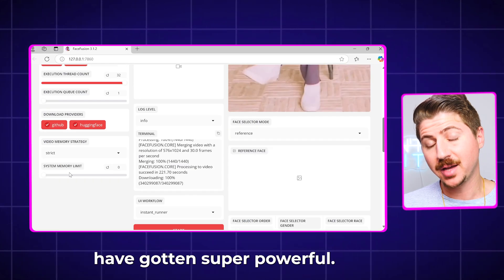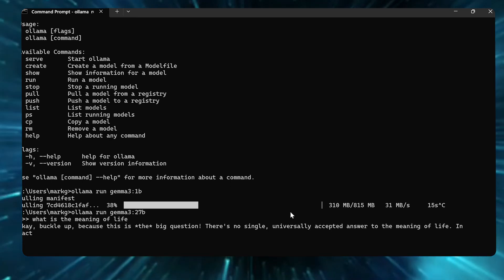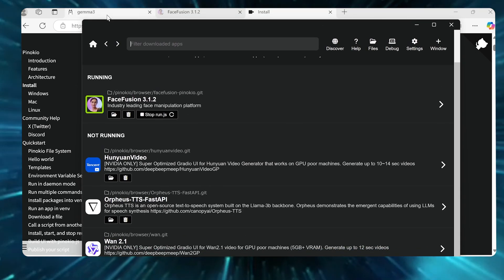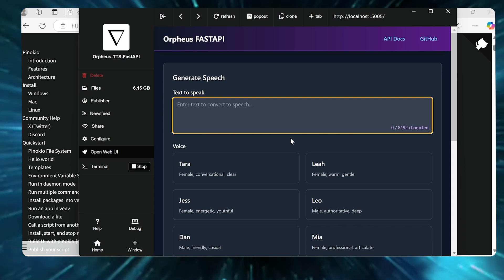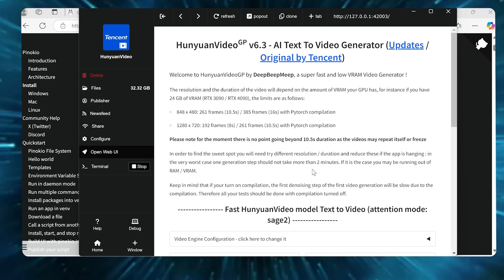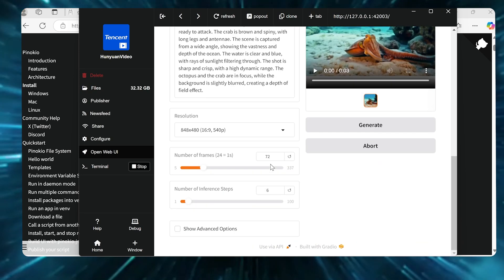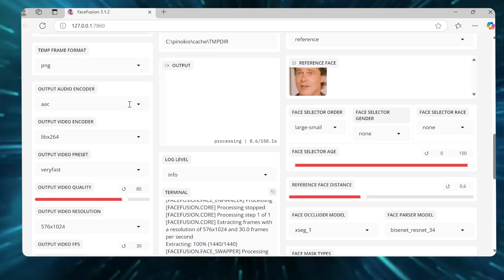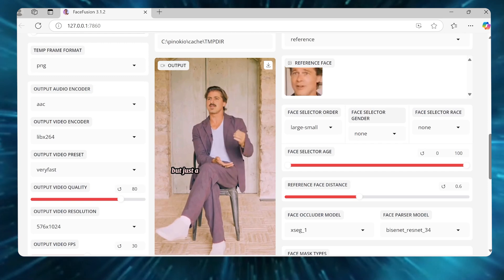How To EASILY Run Open Source AI Models Locally (Tutorial)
In this video I show you how you can easily run open source AI models locally using Ollama and Pinokio.computer.

Chapters:

Intro + Ollama: 0:00
Pinokio Setup: 2:45
Text-to-Speech (Orpheus): 5:11
Text/Image-to-Video (Hunyan): 7:06
Deepfakes: 10:00